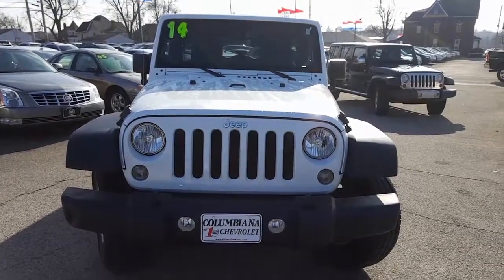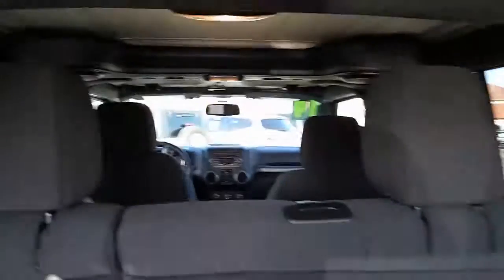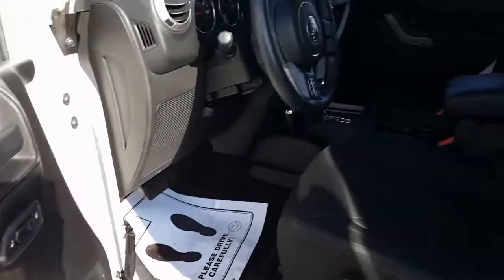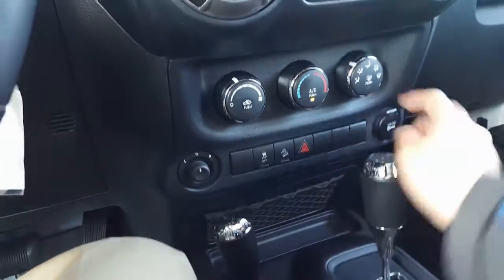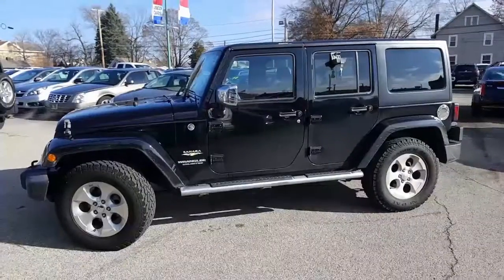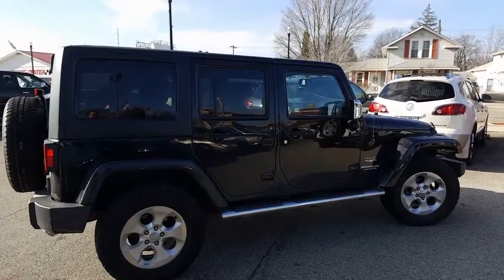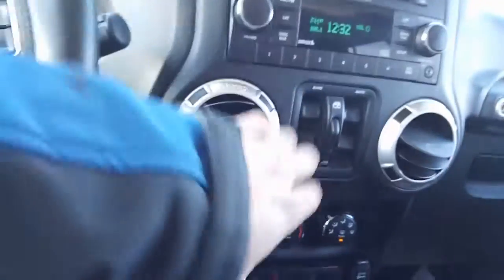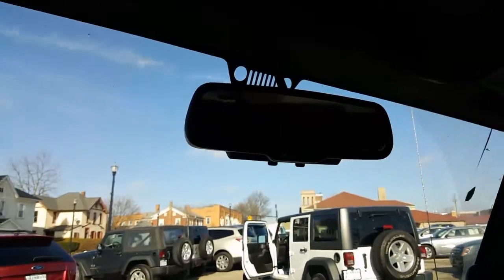2014 Jeep Wrangler Unlimited Sport 2013 Jeep Sahara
2014 Jeep Wrangler Unlimited Sport for Mariette by Wayne Ulery.  I strive to treat all of my customers like family!

Please feel free to connect with my on social media.

I DELIVER!